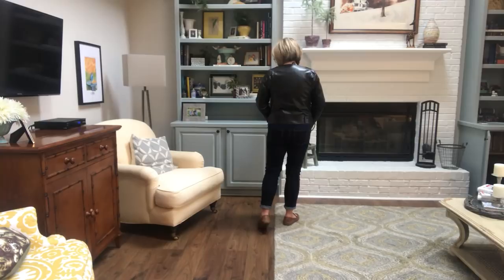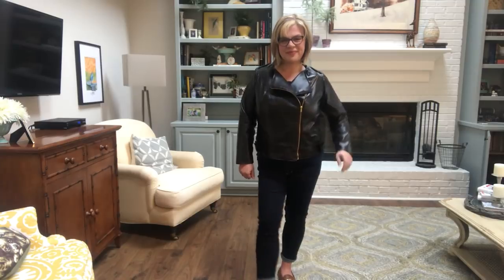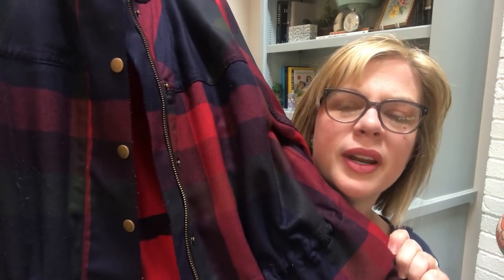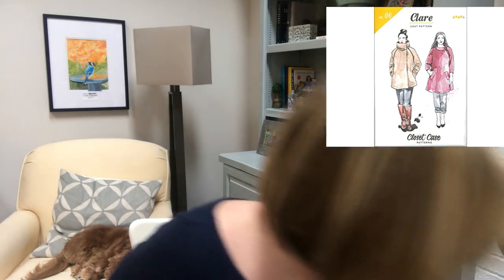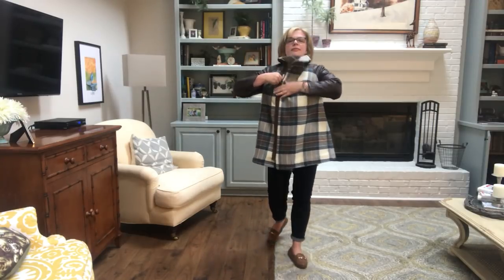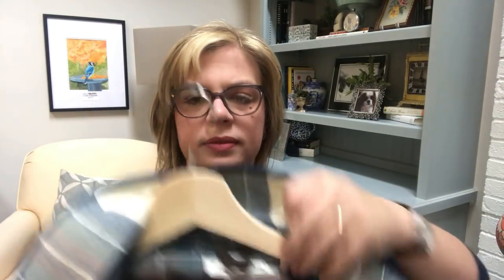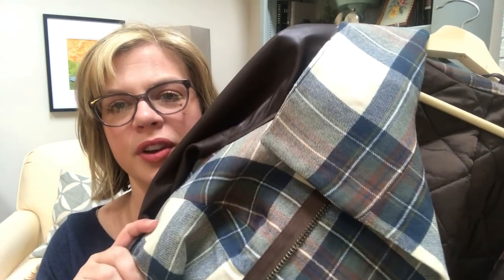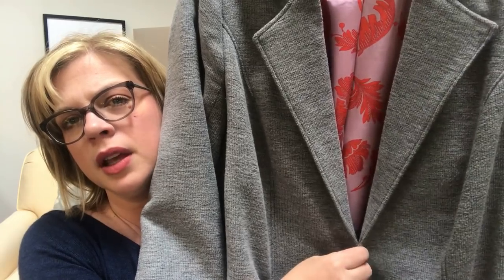My Top 5 Coat Patterns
Today I'm discussing my 5 favorite me made coats currently in my wardrobe!